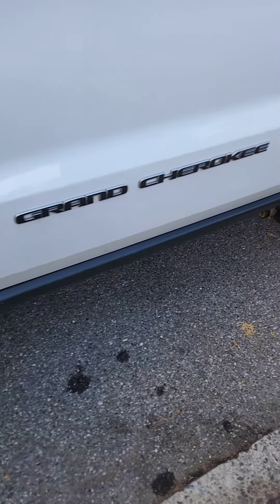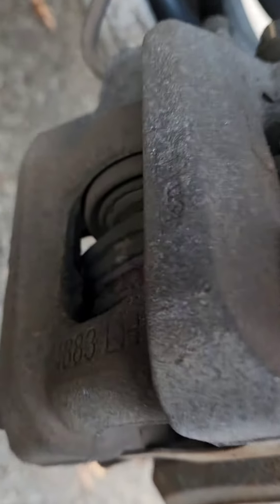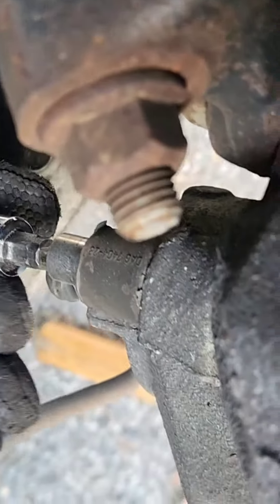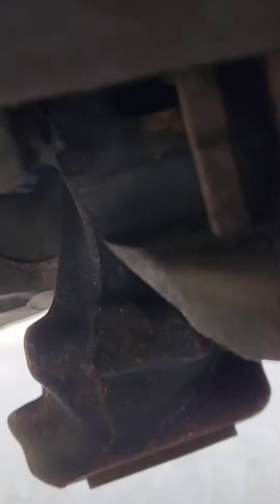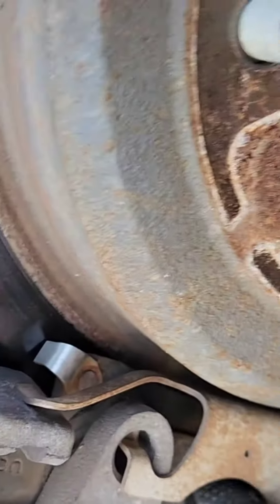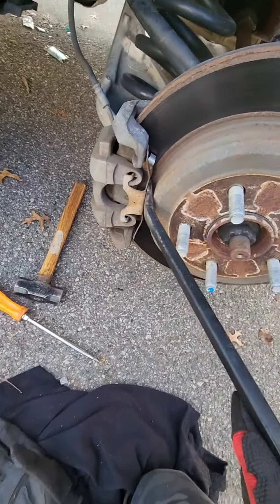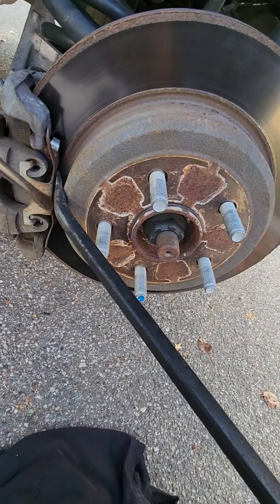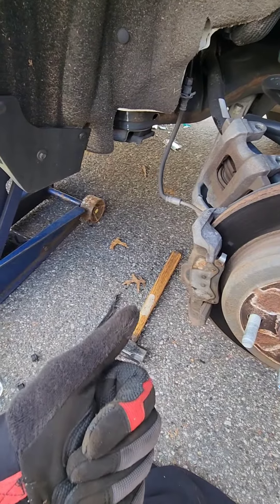Jeep Grand Cherokee Rear Brake Replacement 2019 (2002-2022)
jeep grandcherokee brakepad replacement. tools necessary are 7/8/19mm for lug nuts, 7mm allen, large flat head screw driver, hammer and small pry bar